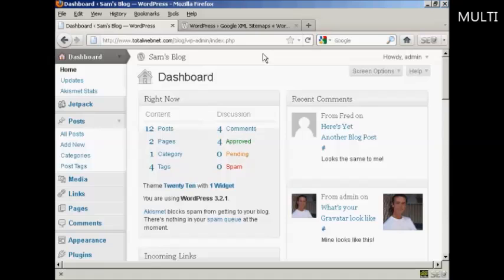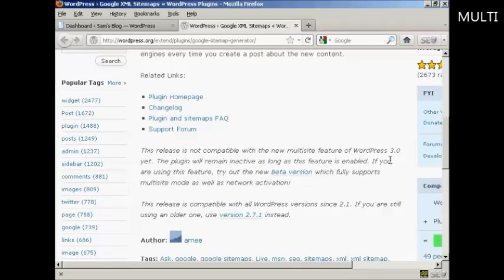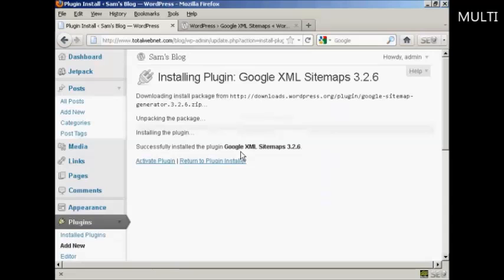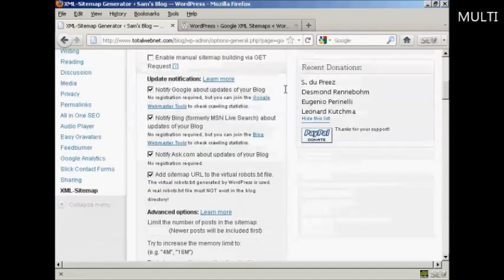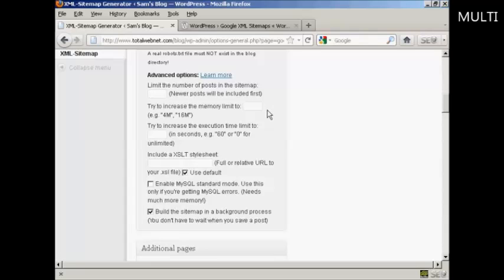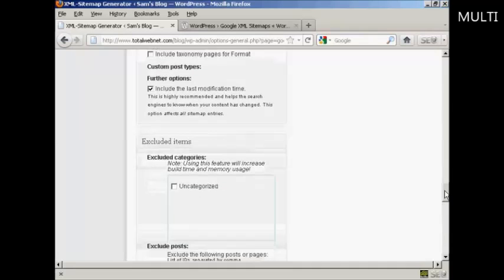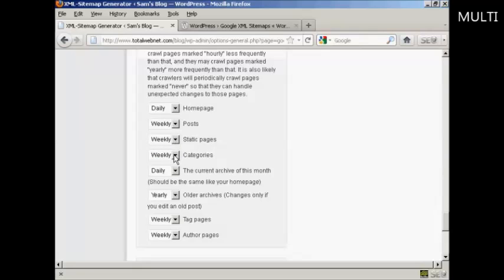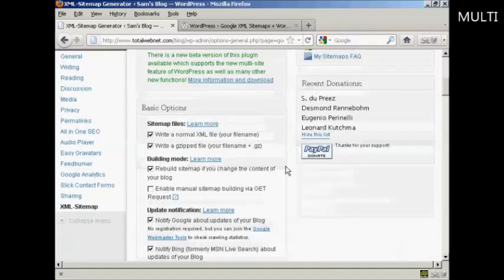How to Create A Sitemap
Great video on How to Create A Sitemap